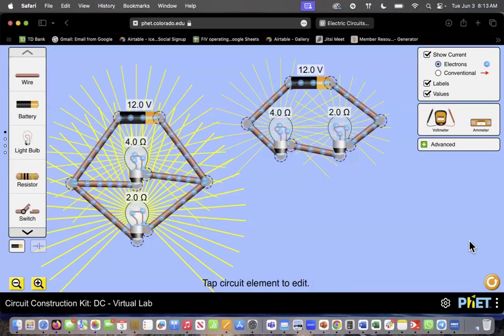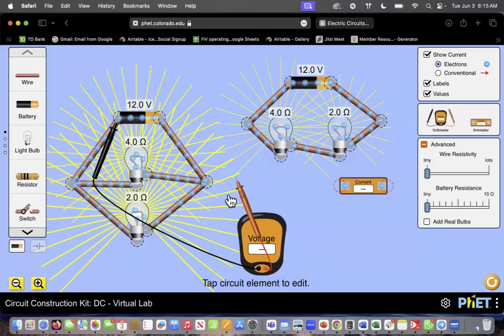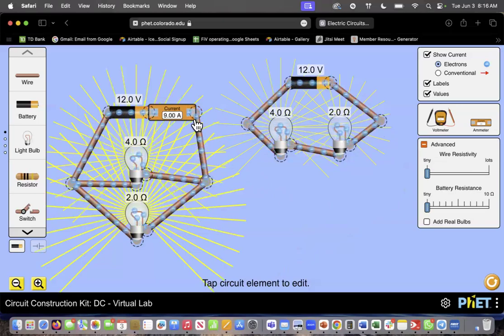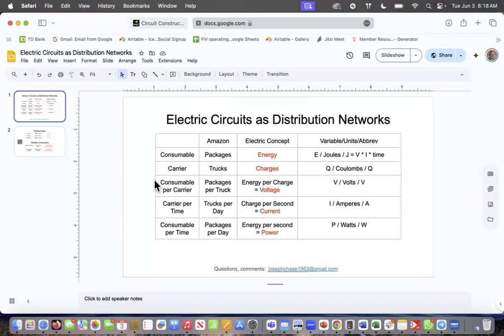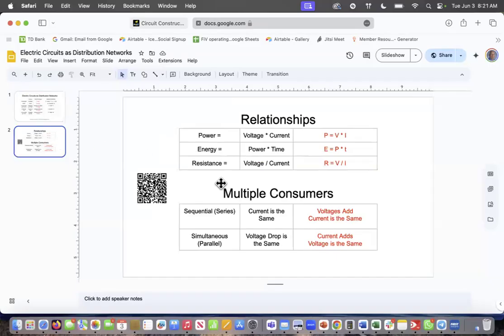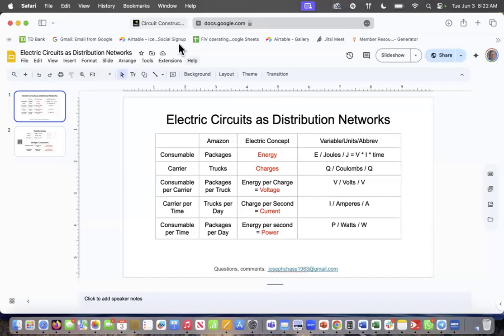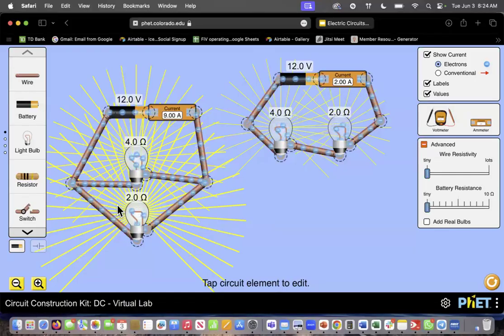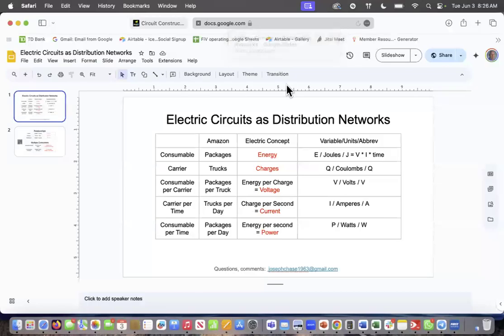Making Analogies for Concepts in Electricity